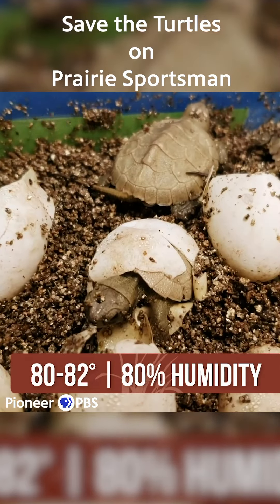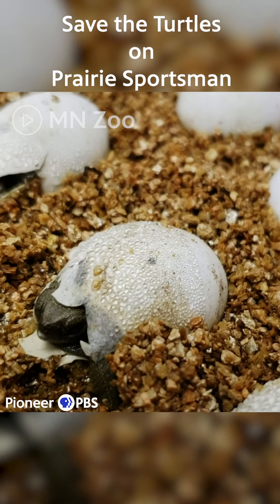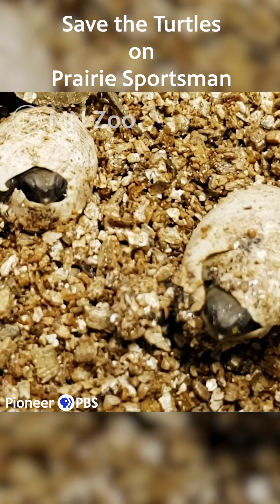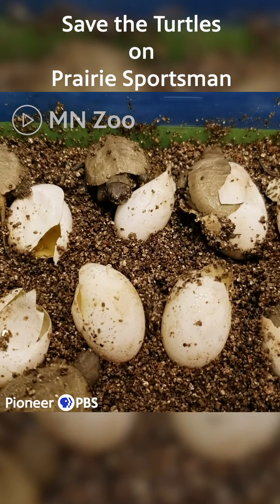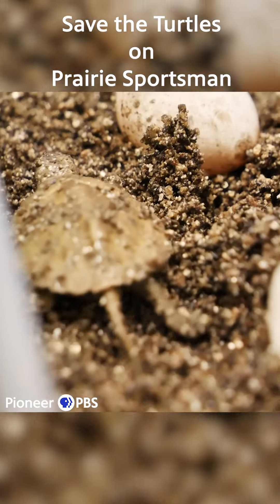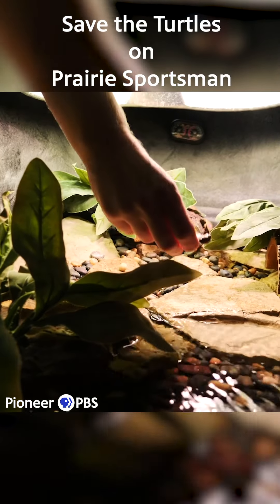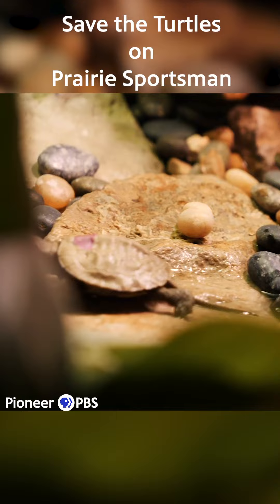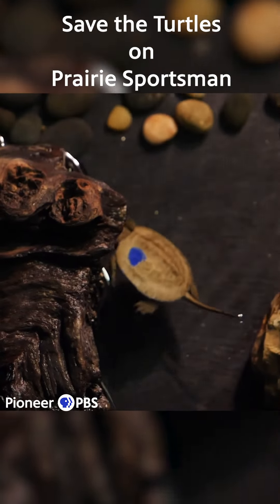Baby Turtles Haching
Ever wonder if baby turtles are just as cute when they hatch? 🐢 Find out now!